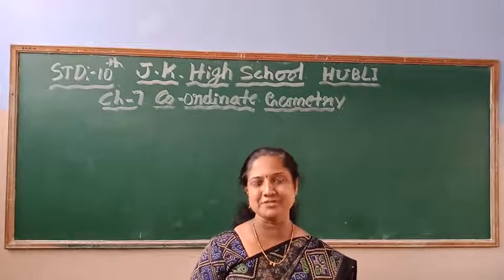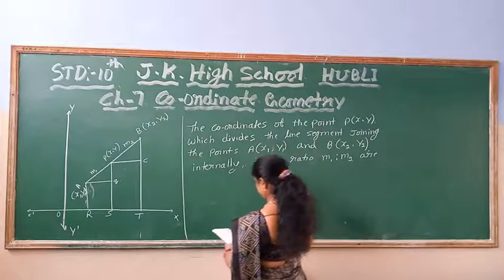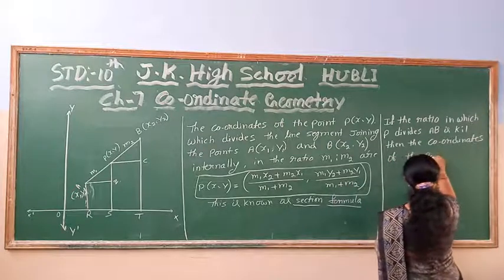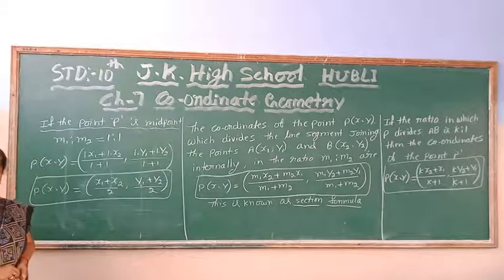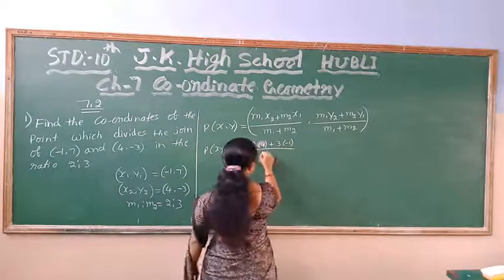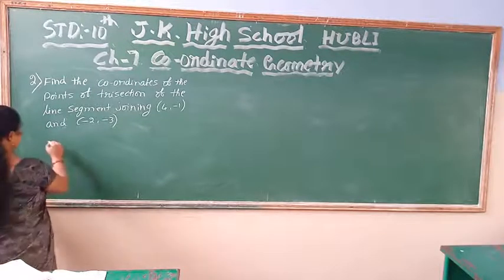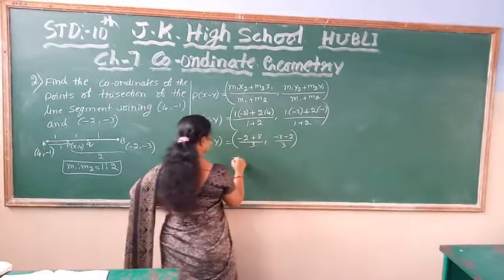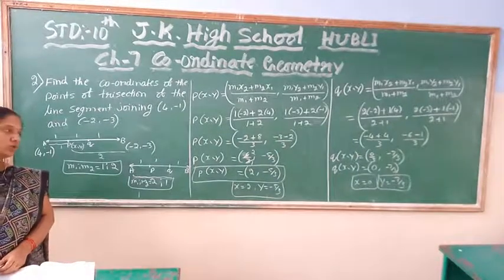std 10th mathematics